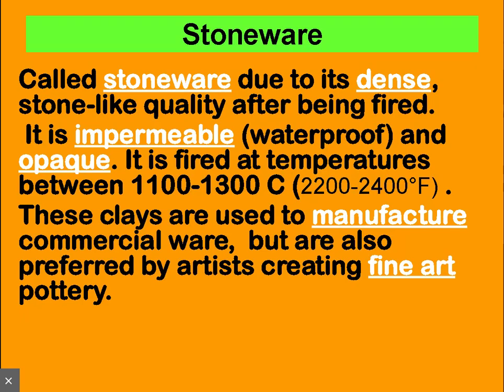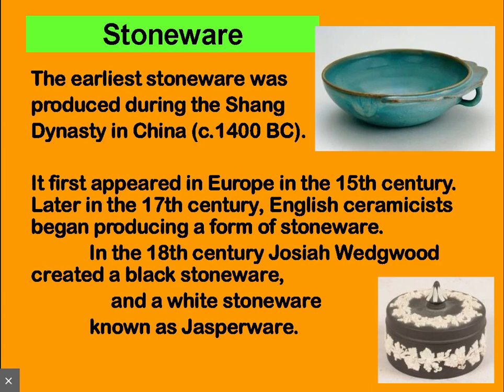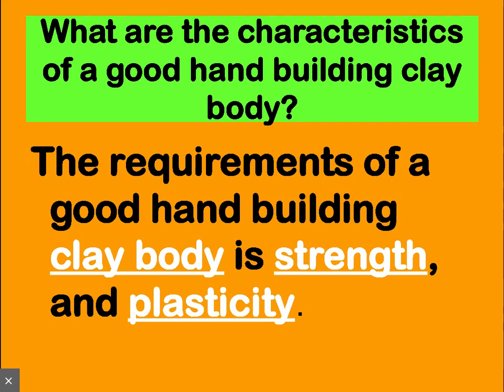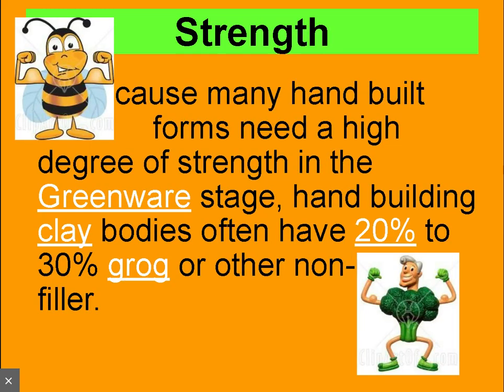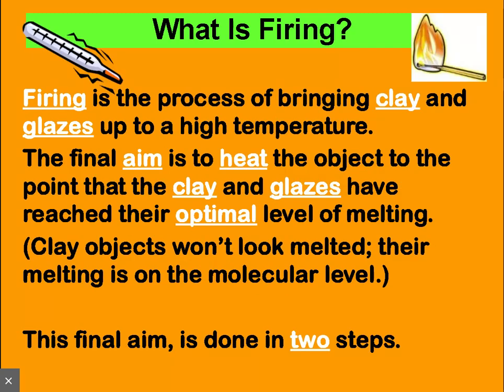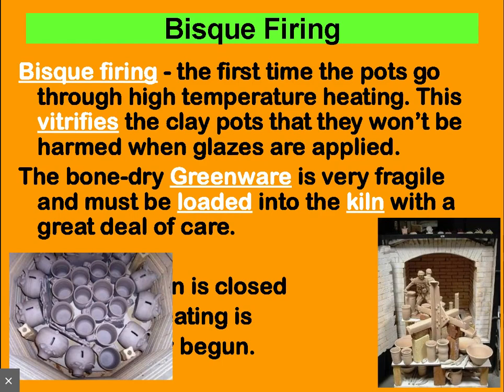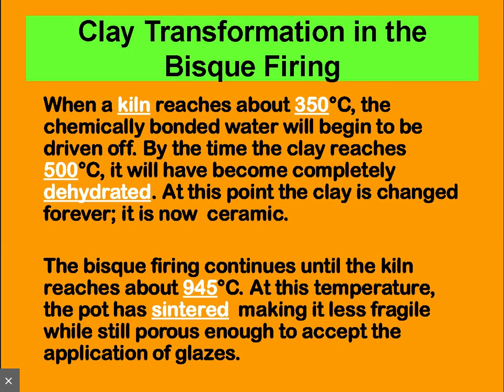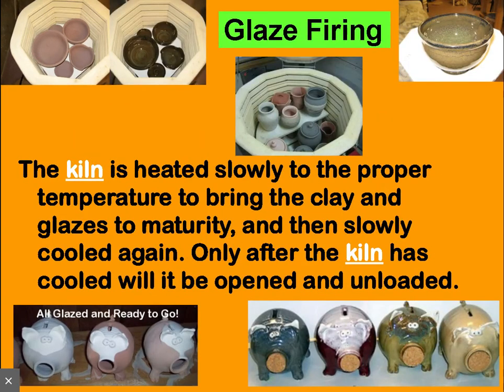What about ceramics screen castify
This is a video you can watch and fill out your notes as you watch.